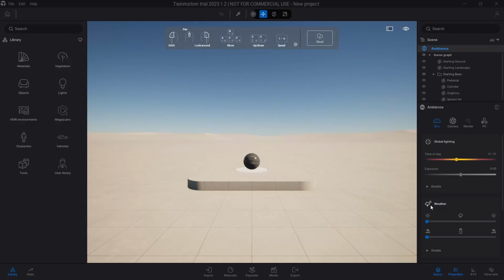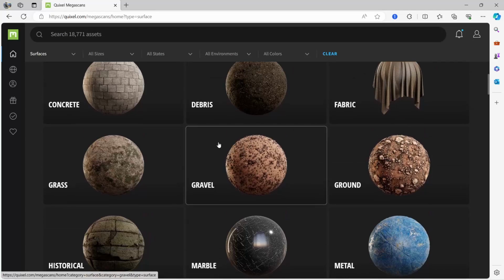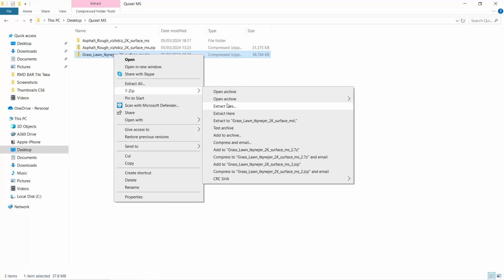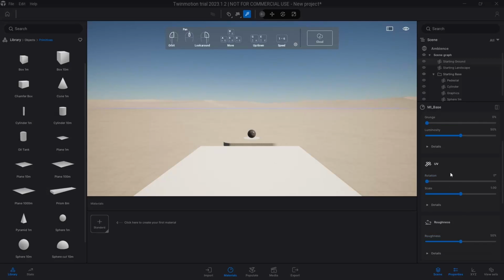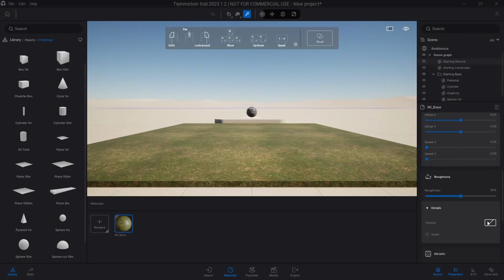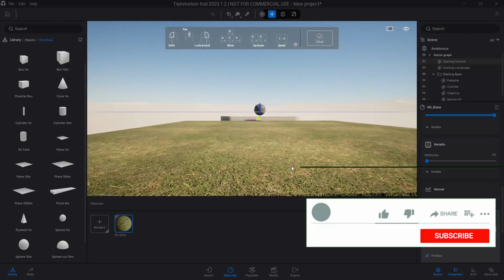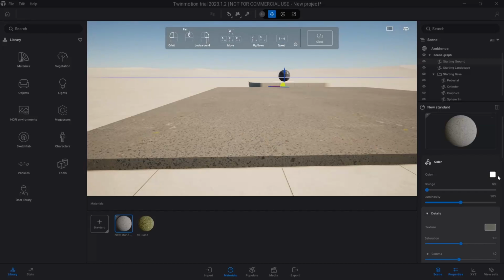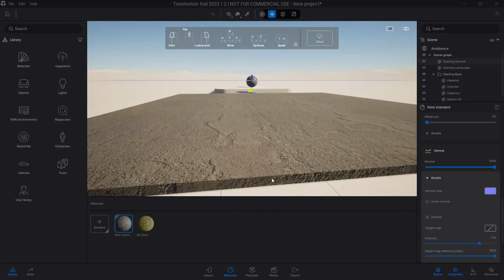How To Import Twinmotion High Resolution Textures | Quixel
Looking for realistic textures for Twinmotion, Check Quixel for Mega Scans to bring your architectural visualizations to life.

This method is faster than the Twinmotion material library for me and it also comes with additional bump mapping to add depth and realism to your renderings.

Channel Tags
Render
NagashArchitecture
twinmotion2023
architecture design
architectural visualization
cinematic design
architecture animation
architecture Nigeria
realistic render
Twinmotion render
Twinmotion 2023.1